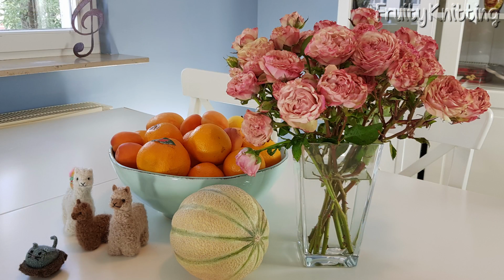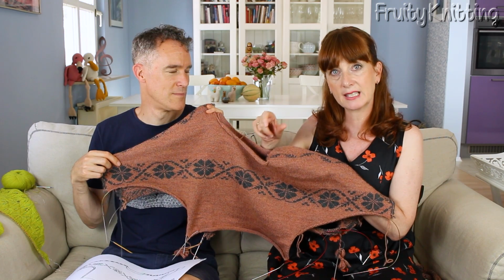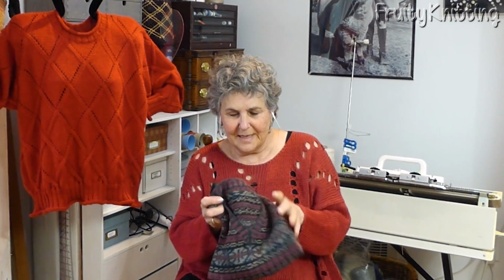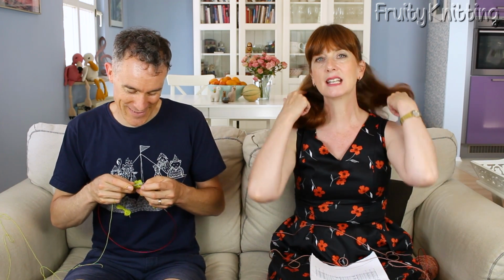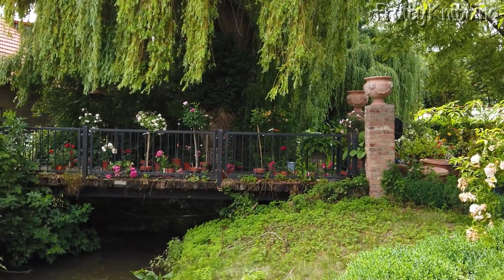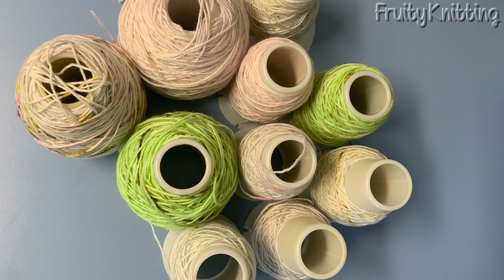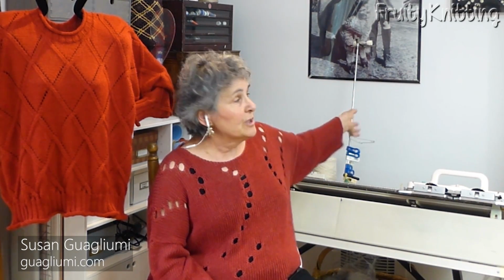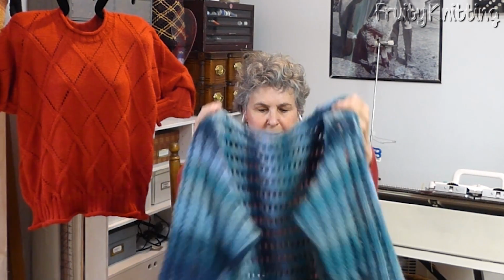Machine Knitting - Susan Guagliumi - Ep. 105 - Fruity Knitting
Susan Guagliumi Discounts (Until 11 August)
Sequence Knitting Discount (Until 31 July)
Cecilia Losada Discount (Until 28 July)
Good Karma Farm Discount (Until 28 July)

Audio Podcast Index (Merino and Shetland Patrons)

Submit questions for Sidsel Høivik (Merinos and Shetlands, deadline 19 August 2020)
Fruity Knitting Live with Sidsel Høivik (Event details for Shetland Patrons - 26 June 2020)